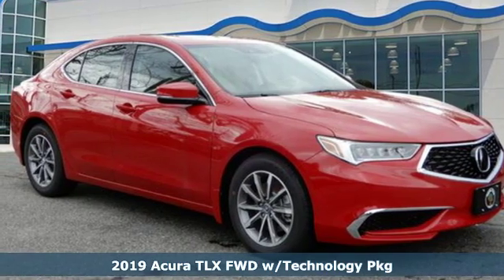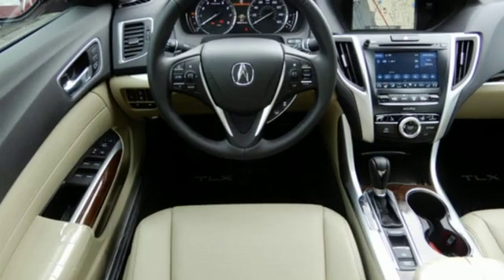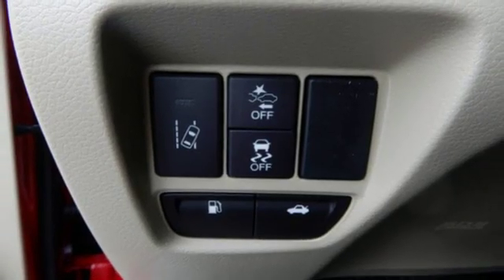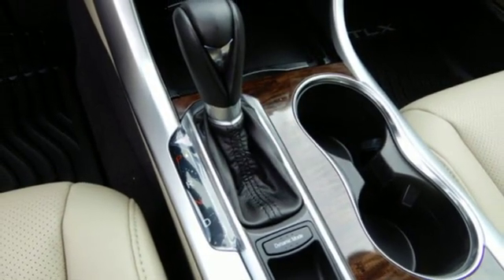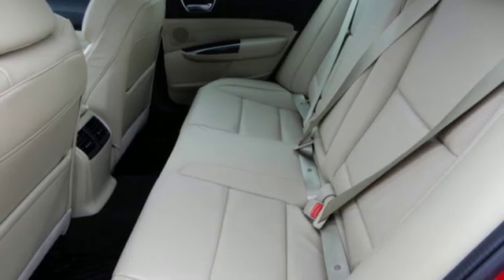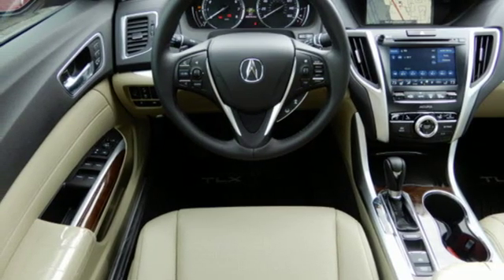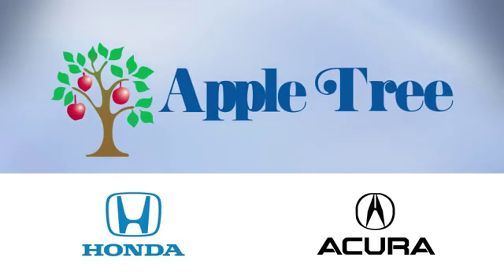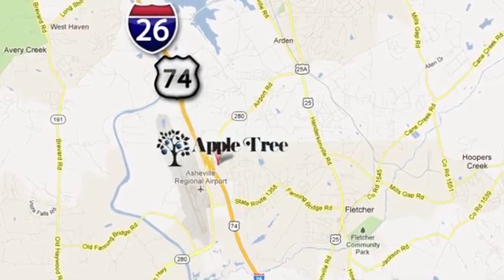New 2019 Acura TLX Fletcher Asheville, NC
Year: 2019
Make: Acura
Model: TLX
Trim: w/Tech
Engine: 2.4l 4 Cylinder Fuel Injected
Transmission: FWD 8-Speed
Color: Red
Interior: Parchment
Stock #: A19150
VIN: 19UUB1F5XKA007864

Address:
195 Underwood Road